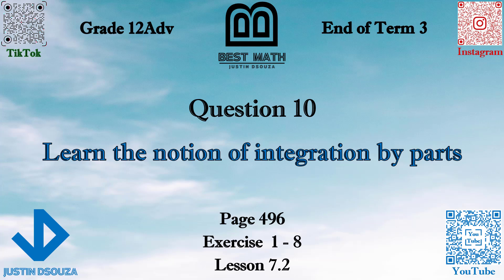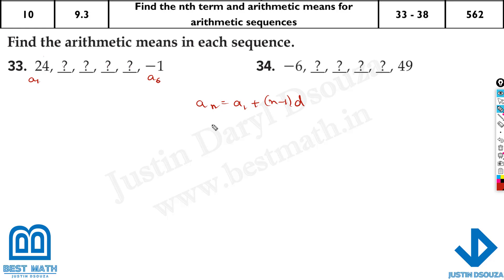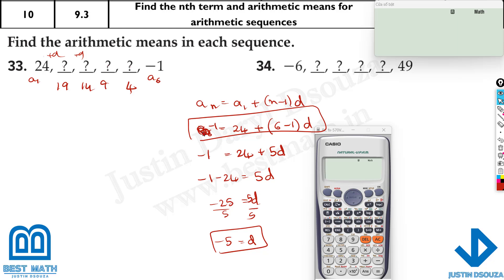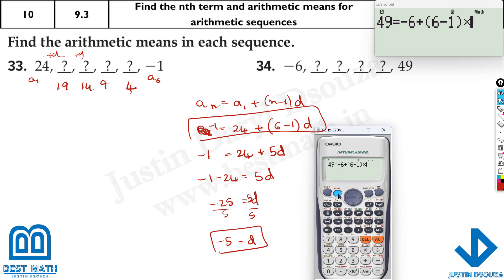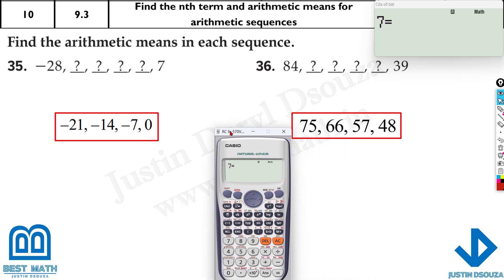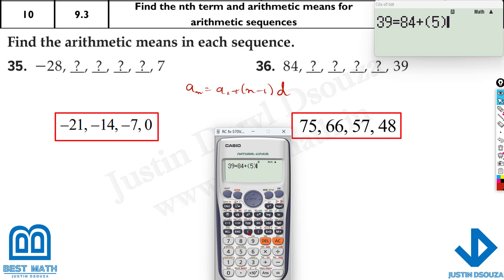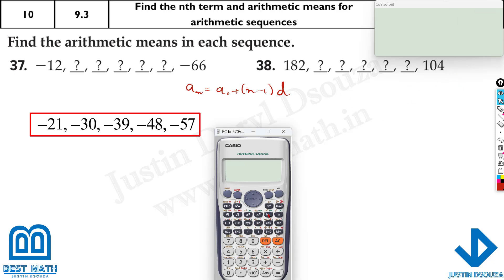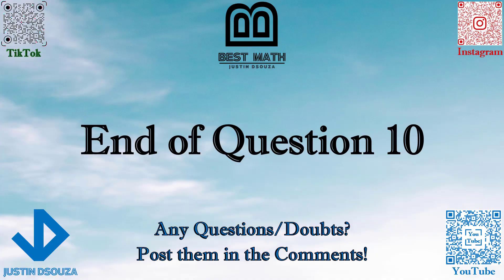Find the nth term and arithmetic means for arithmetic sequences | Q10 P1 | 11A | EoT3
G11A Question 10 Find the nth term and arithmetic means for arithmetic sequences